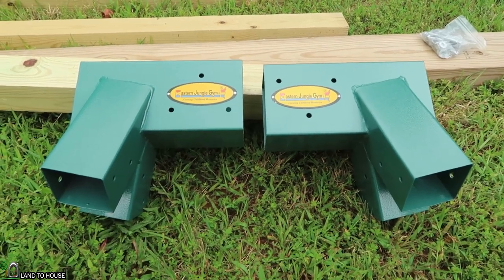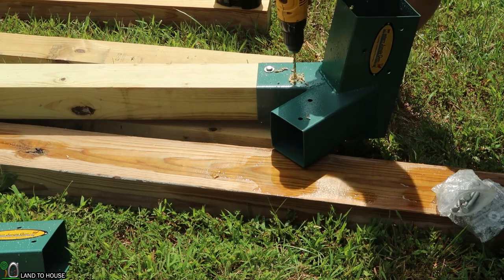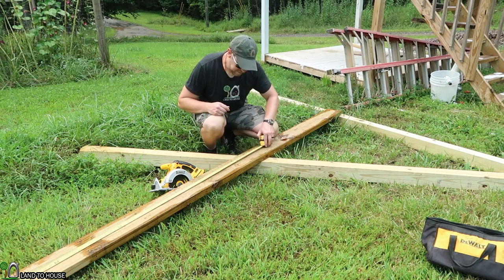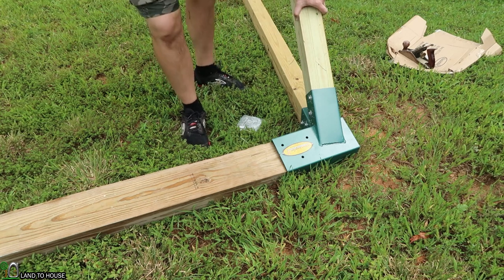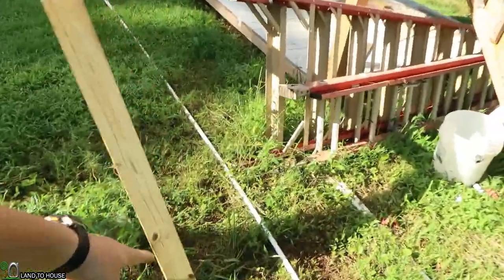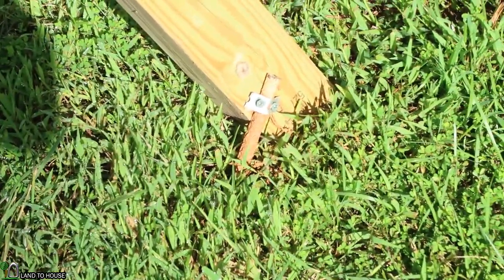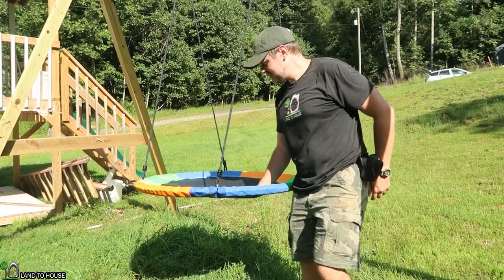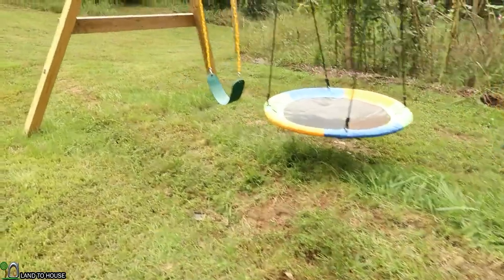Build and Install a Swing set with Eastern Jungle Gym Brackets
I am installing a swing set for my kids. I contacted the Eastern Jungle Gym  company and they have supplied the easy 1-2-3 A frame brackets used in the video. These brackets make building a swing really easy. Just be sure that the lumber you purchase is the right size otherwise you have to shave down the wood some. My kids have already spent hours on this swing set and it has worked very well.
I use four 4x4's 10 feet long for the sides then I use one 4x6 for the top.

My main camera: